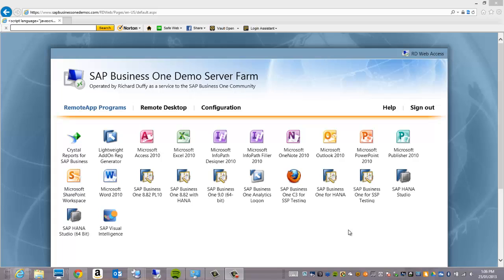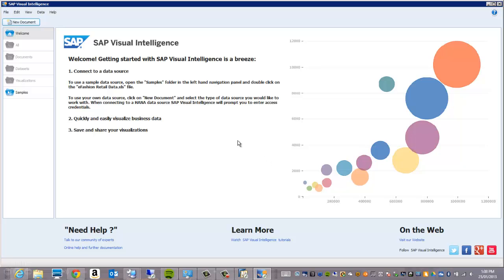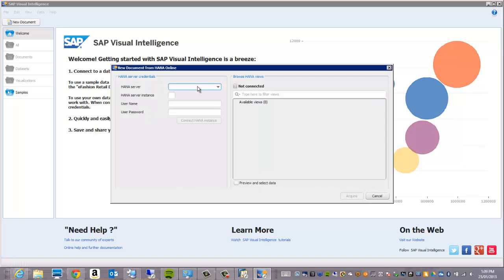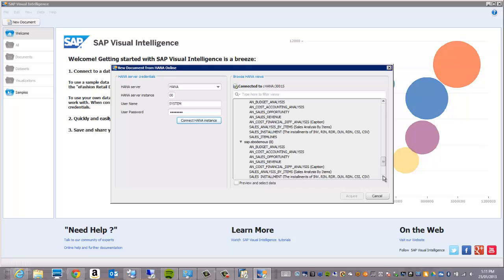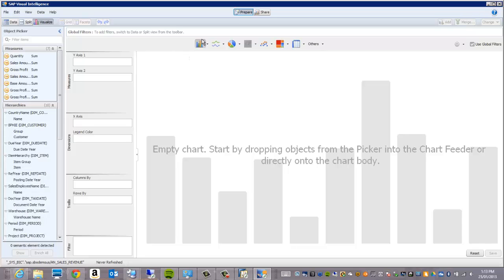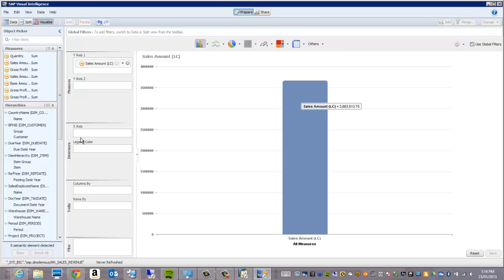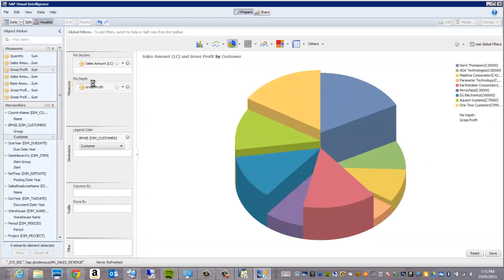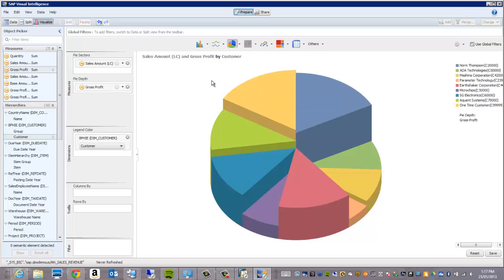SAP Visual Intelligence with SAP Business One on HANA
In this Helpful How-To, you'll see how easy it is to use SAP Visual Intelligence with your SAP Business One data running on HANA